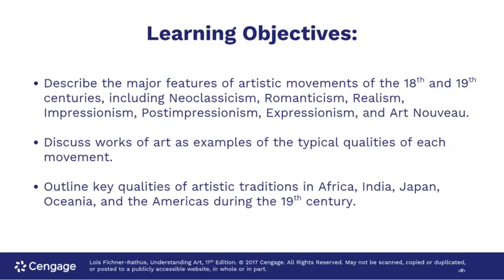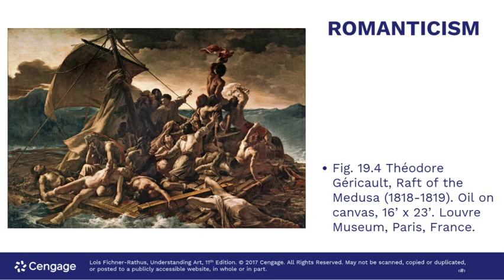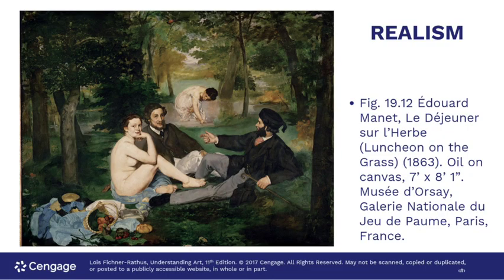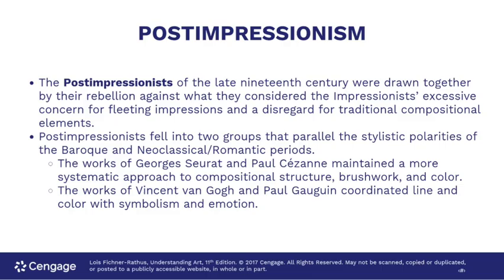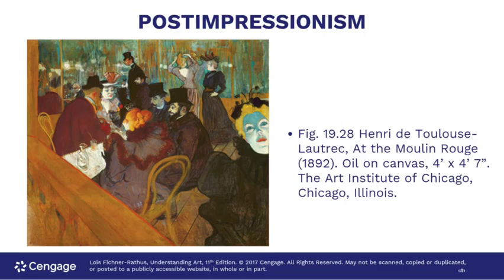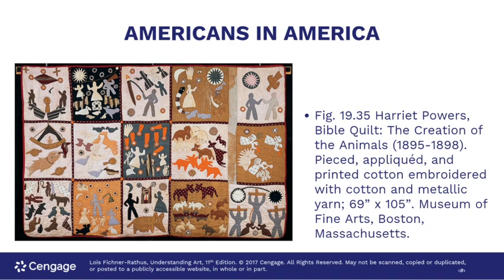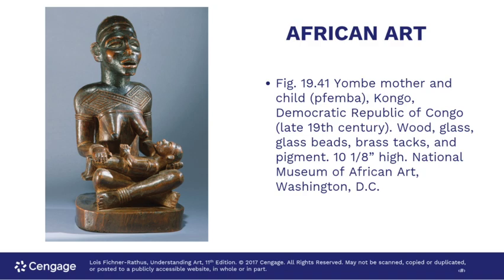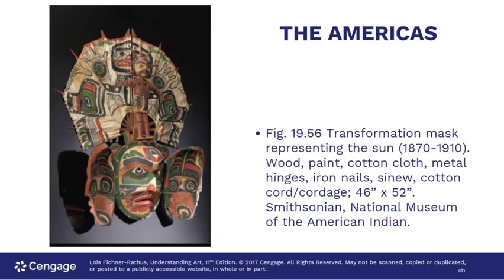The Modern Era